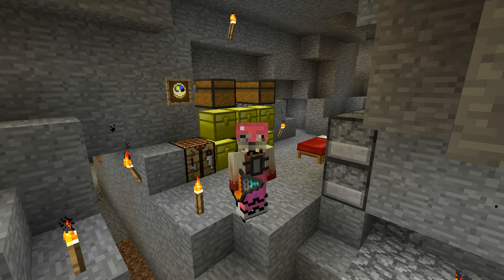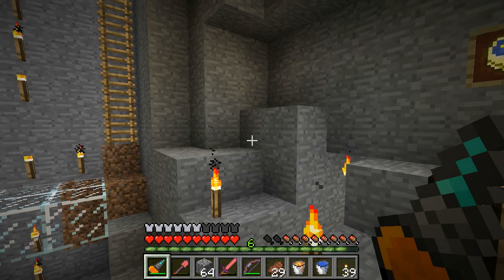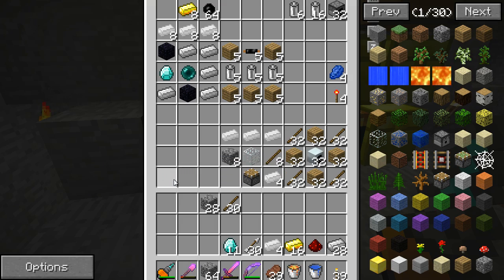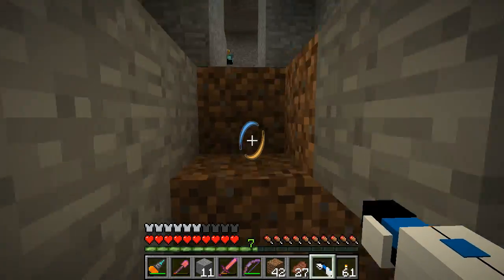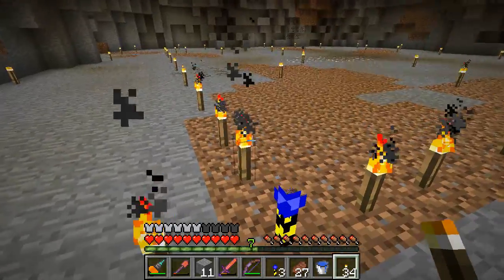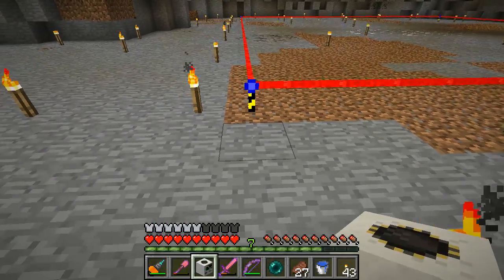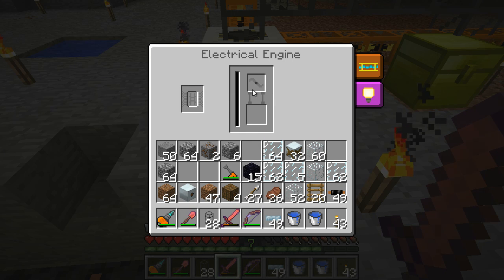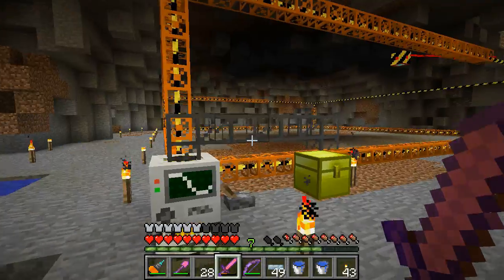Seek the Beast No. 3 - "Death Star Mining Array" (Z652)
The Fan Art Contest has Concluded! Check out these really talented people:
-Nettlekop. Deviantart.com